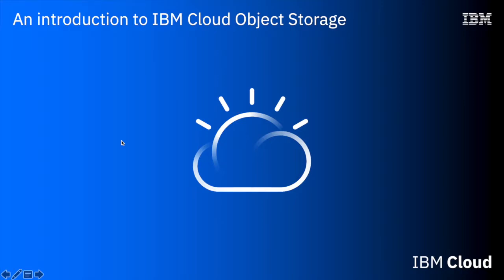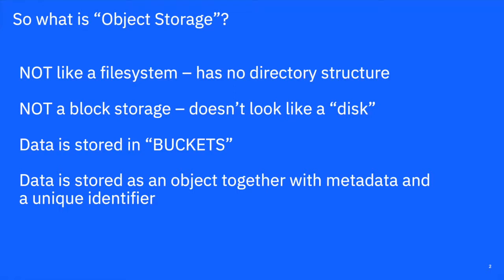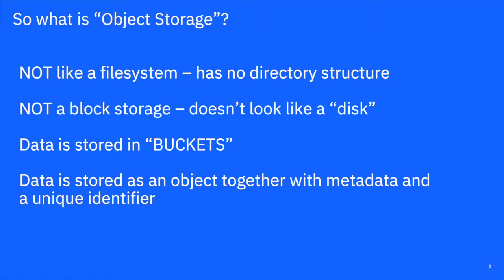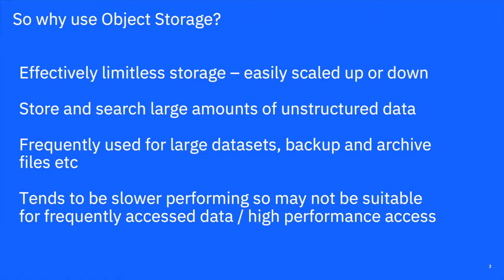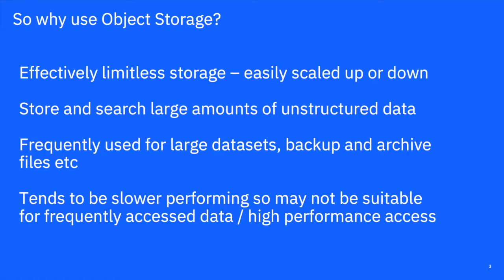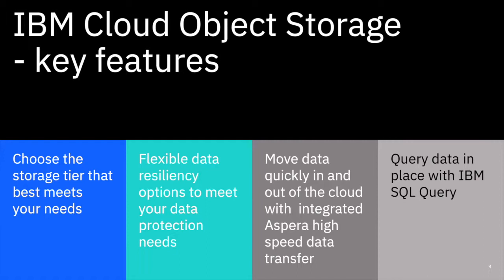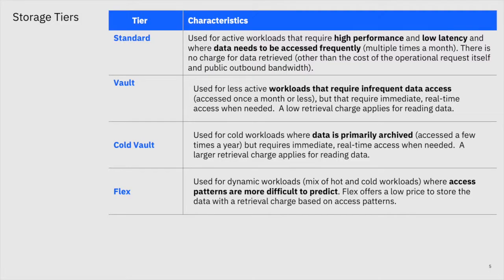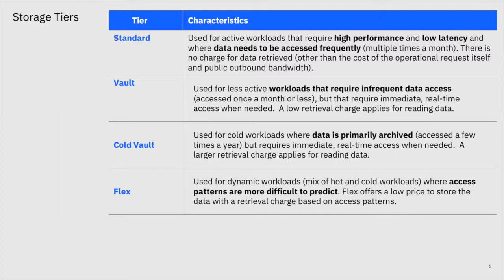IBM Cloud Foundation Skills Series - Introduction to Cloud Object Storage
In this video, we introduce you to IBM Cloud Object Storage - what it is, when to use it, the different types and resilience.